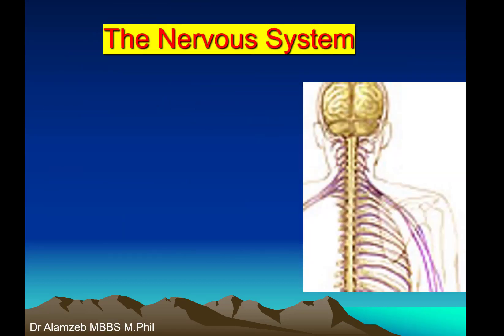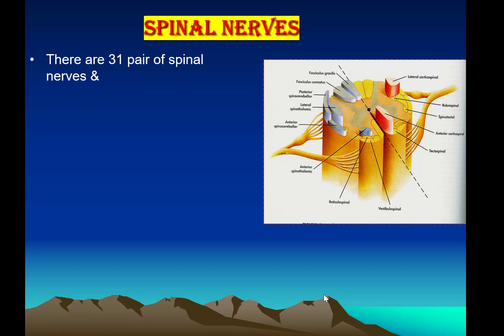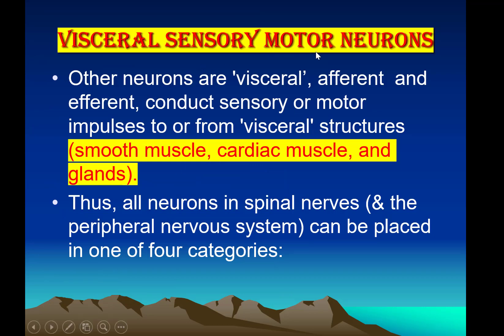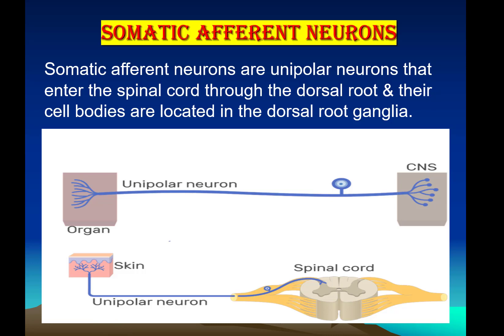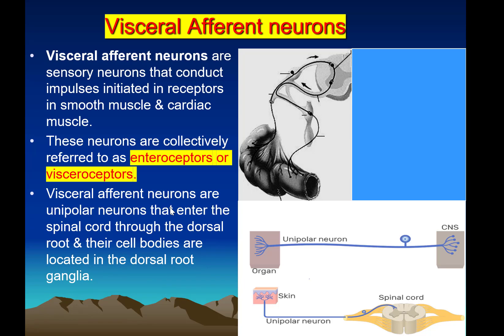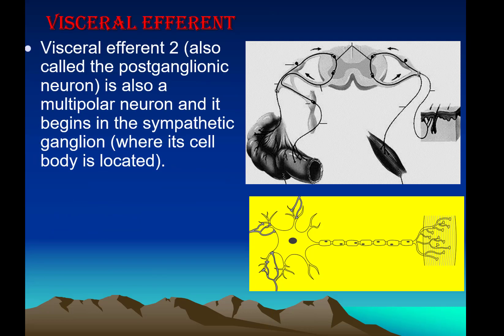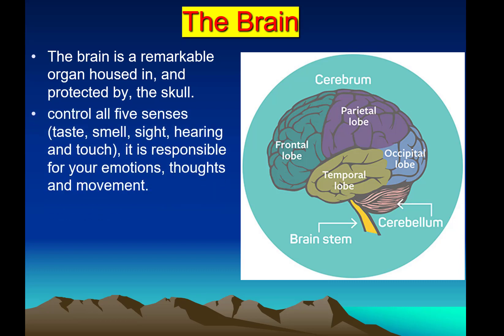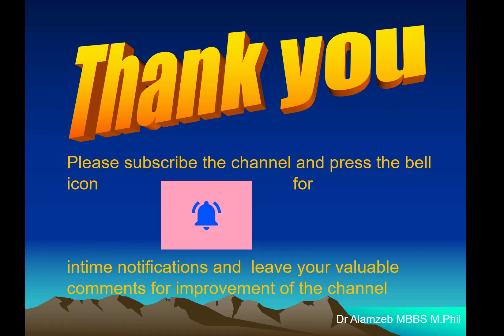Brief Introduction of nervous system, Lectures by Dr Alamzeb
Medical education is the process of training and developing future physicians and other health professionals. The Human Nervous System consists of
1 Central Nervous System
2 Peripheral Nervous System.
The central nervous system is divided into two parts:
The brain
And the spinal cord.
There are 31 pair of spinal nerves &
 Each has a dorsal root and a ventral root.
The dorsal root is sensory (all neurons conduct impulses into the spinal cord)
 While the ventral root is motor (all neurons conduct impulses out of the spinal cord).
The dorsal root has a ganglion that contains the cell bodies of the sensory neurons that pass through the dorsal root
Each spinal nerve includes sensory, or afferent, & motor, or efferent, neurons.
Some of these neurons are classified as somatic, and these neurons conduct impulses to or from 'somatic' structures (skin, skeletal muscles, tendons, & joints).
associated with the voluntary control of the body movements via the use of skeletal muscles.

Brief Introduction of nervous system#